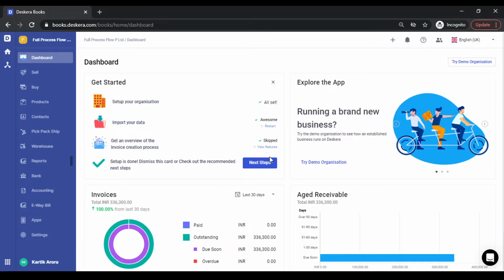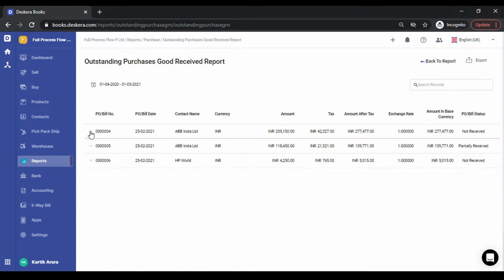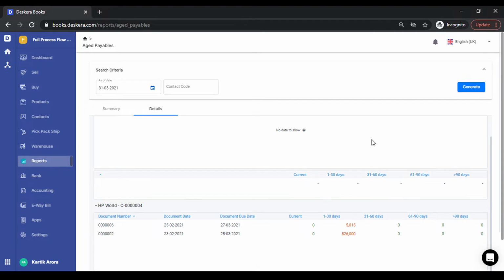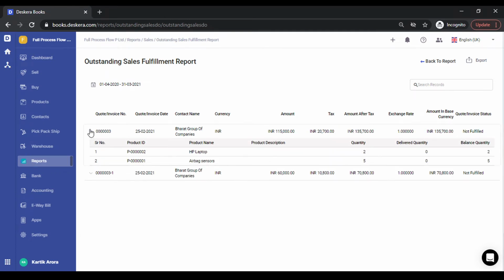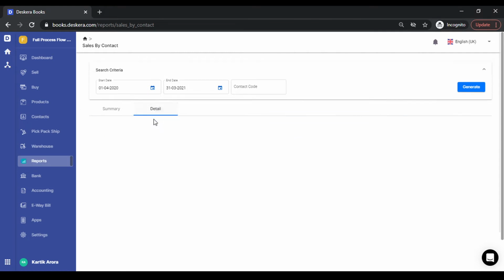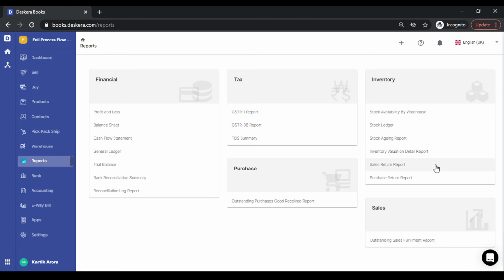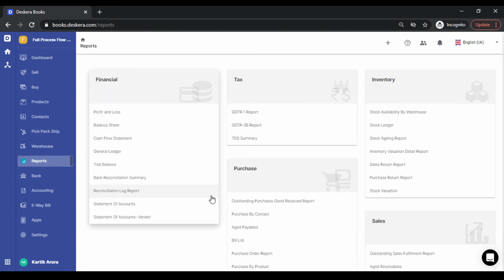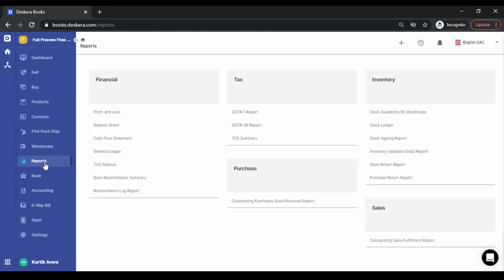Purchase & Sales Reports in Deskera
Deskera Books offers multiple Purchase & Sales reports. These reports highlight important aspects of your business and help you make strategic decisions. For instance you can get information on the pending products and their quantity for all Purchase orders. You can fetch the same details for your Sales side.

These reports help you analyze the Aged Payables and Aged Receivables which you need to manage in the coming few days or weeks. You can filter these reports based on multiple parameters. You can also export these reports in excel format